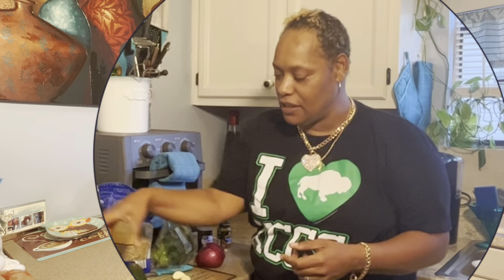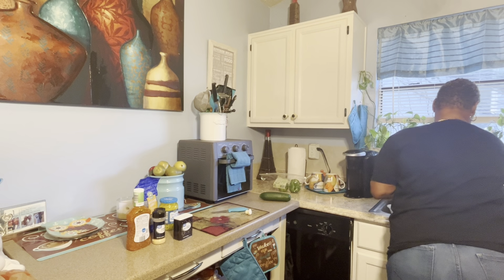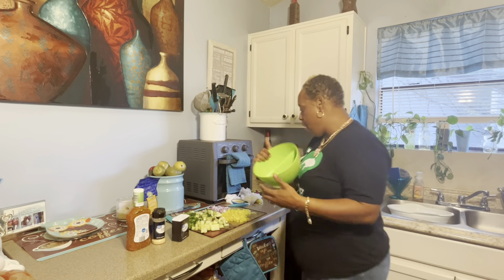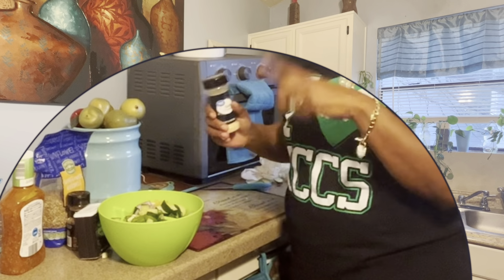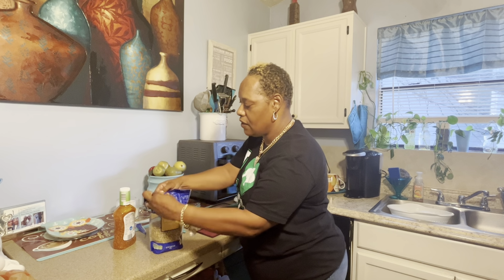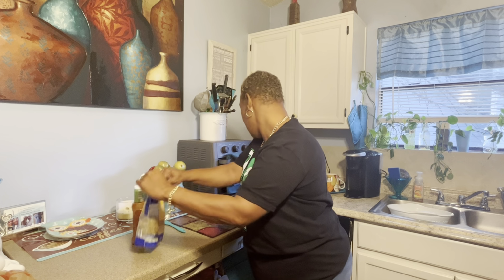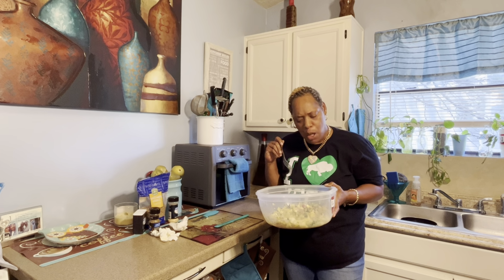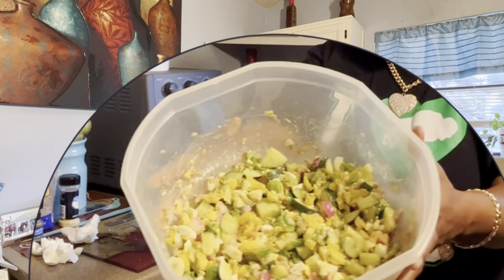Salad Vlog VIRAL TIKTOK @megantheestallion HOT GIRL SUMMER SALAD 🥗 Boobougie 💋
Hello Ladies & Gents
(HEY BOO💋)
Welcome Back💋

In today’s vlog I’ll be making a salad that's VIRAL all over TIKTOK...
 MEGAN THEE STALLION HOT GIRL SUMMER SALAD 🥗 ♥️

So please sit back relax and I hope you enjoy💋

Business or feature your product